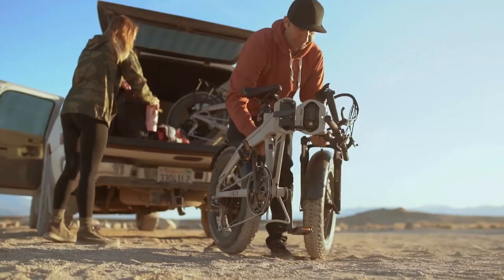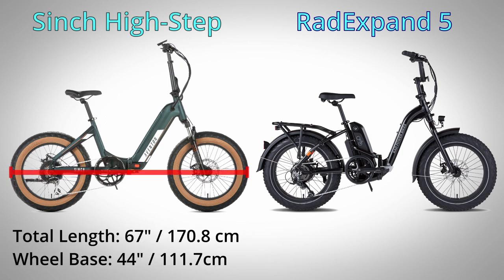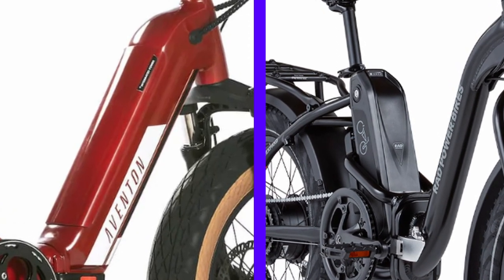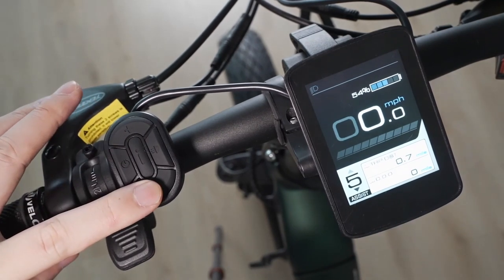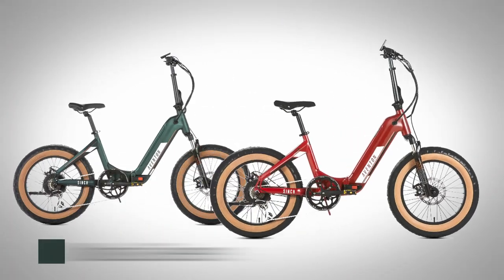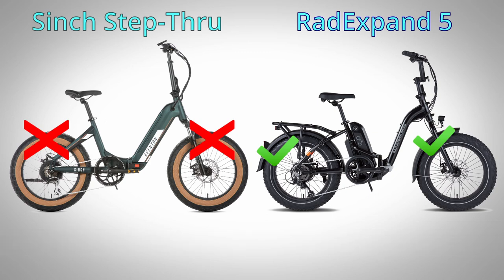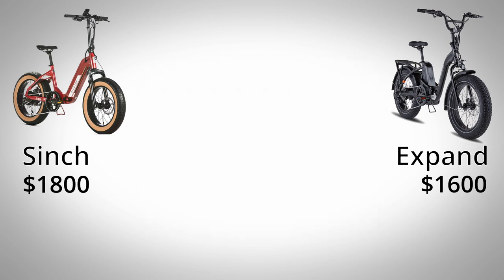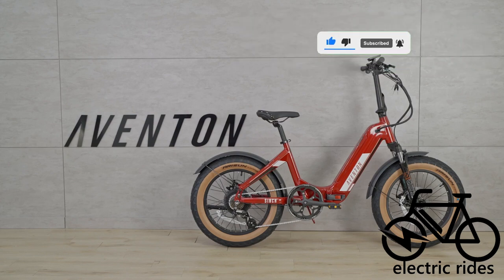Aventon Sinch Step-Thru vs RadExpand 5 - Folding Ebike Clash! ⚔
Can Aventon's newly updated Step-Thru Sinch hold it's own against Rad Power Bike's folding step-thru model, the RadExpand 5?